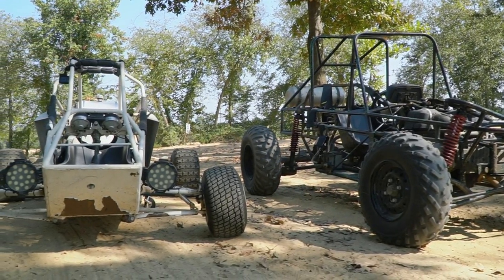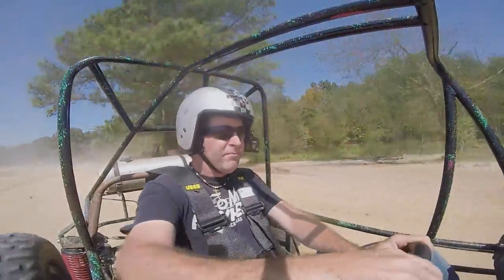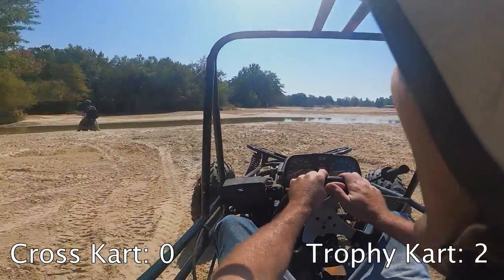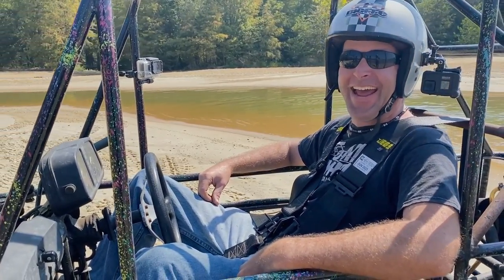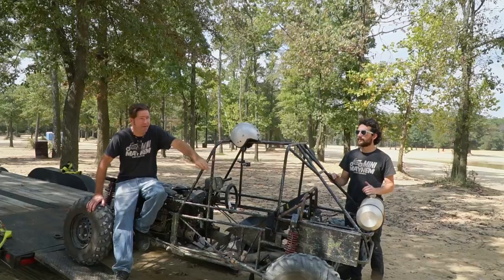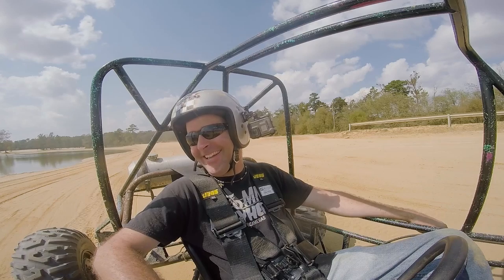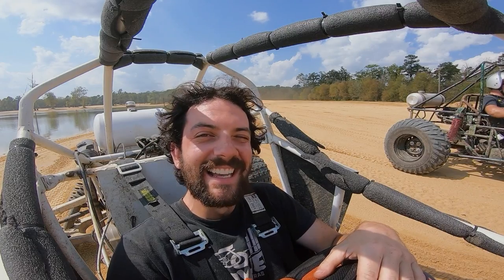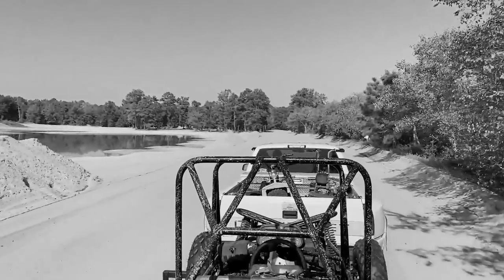750cc Cross Kart vs. 1000cc Mini Trophy Truck SHOWDOWN!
We put our custom build Honda 750cc Cross Kart against the BMW powered 1000cc Trophy Kart in a series of challenges at Busco Beach ATV park in preparation for Mini Mayhem 2021! We start the off road challenge off with a hill climb, then a trail ride, a circuit race, and finally a drag race to put the two biggest CarsandCameras custom builds up against each other.